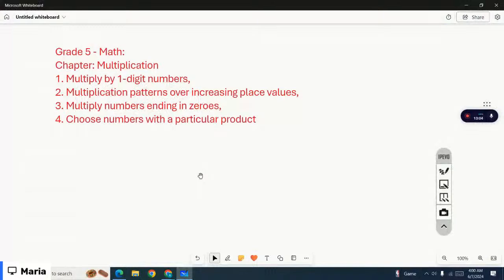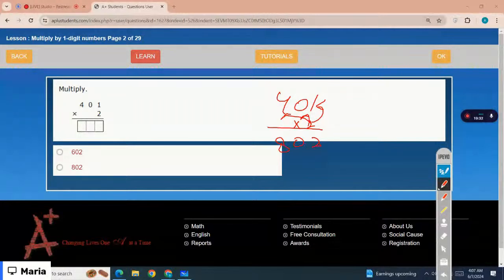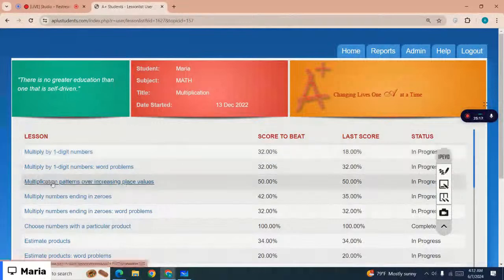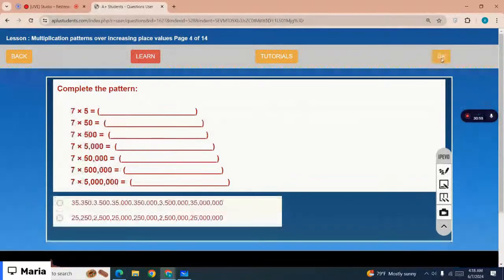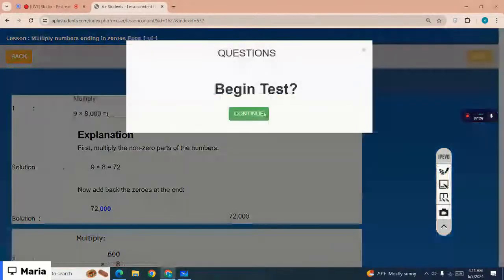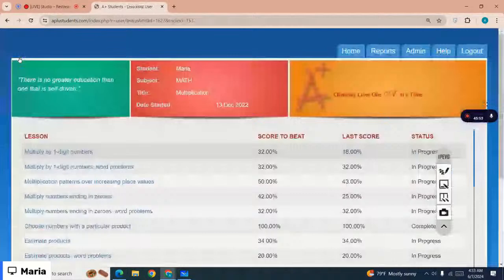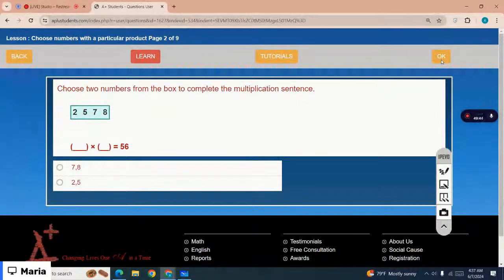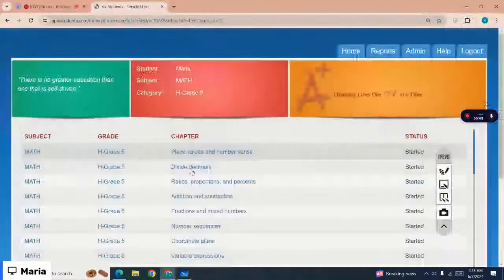Grade 5 - Math: Multiply by 1-digit numbers, Multiplication patterns over increasing place value…